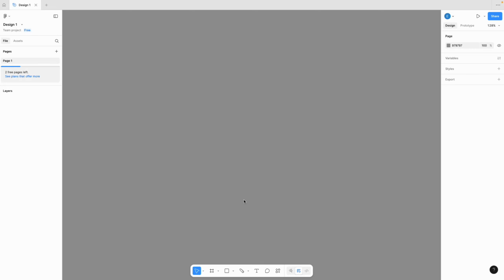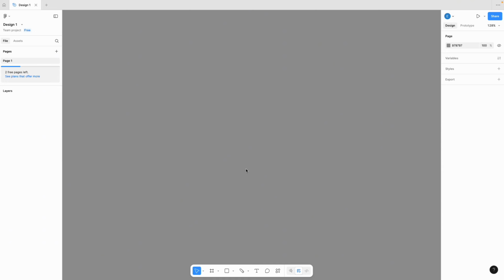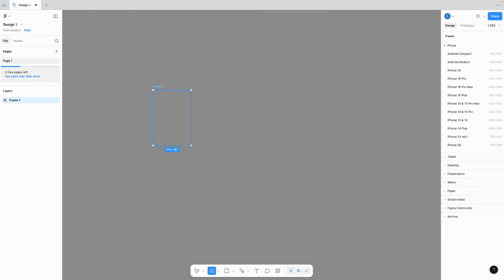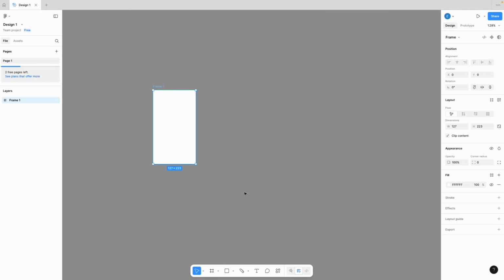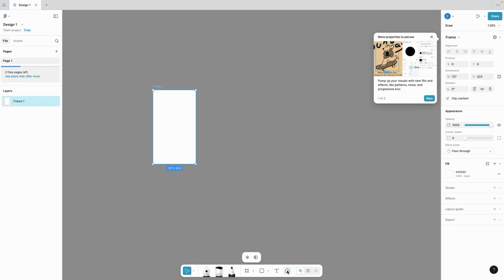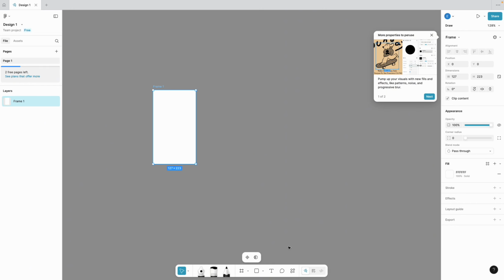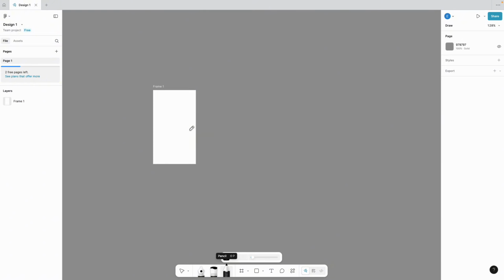How To Draw in Figma